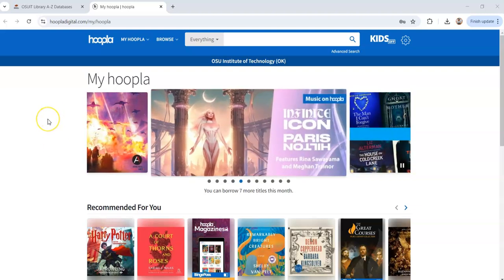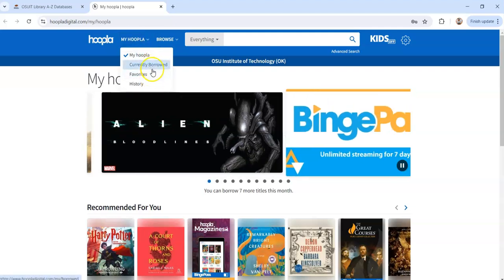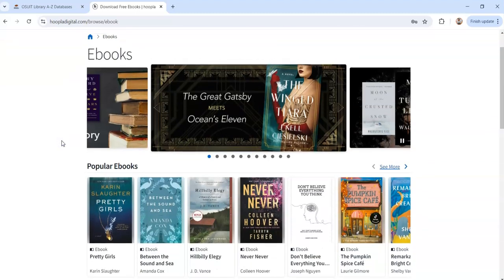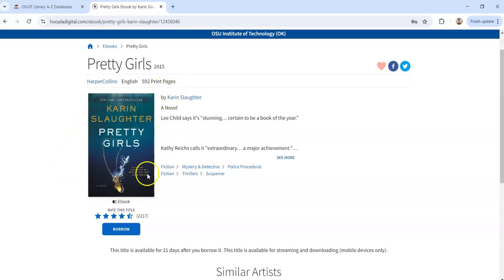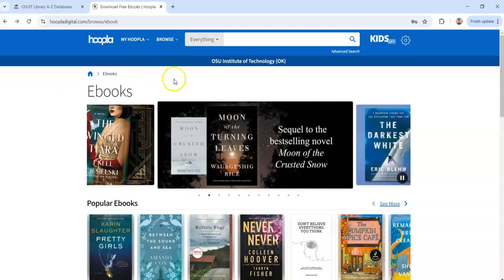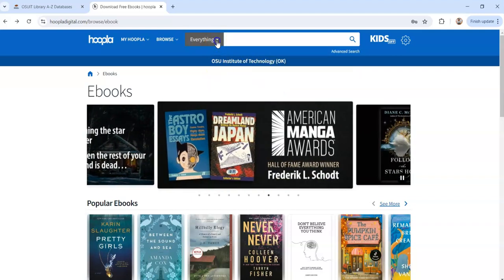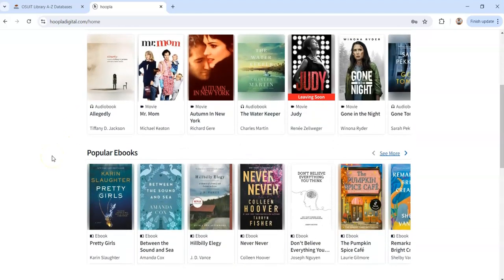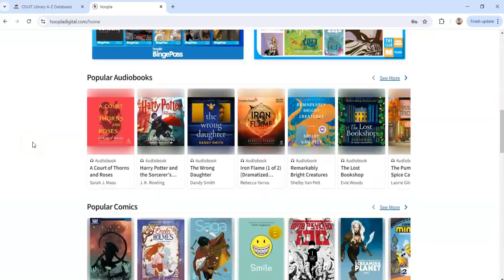Finding items in Hoopla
Join the OSUIT Library as we show you how to use Hoopla, including finding items.